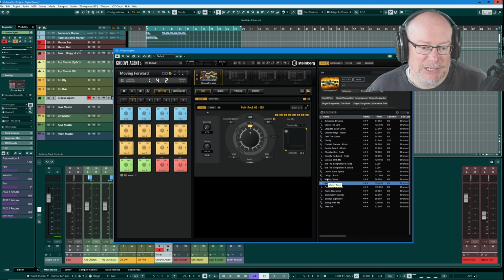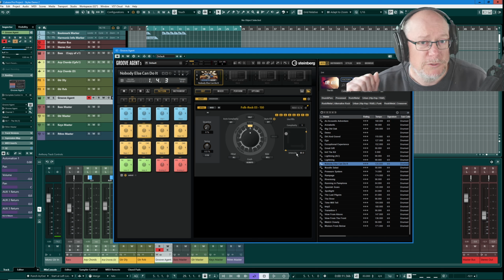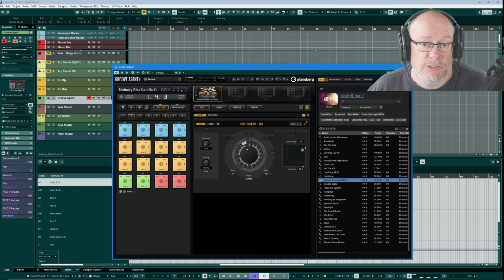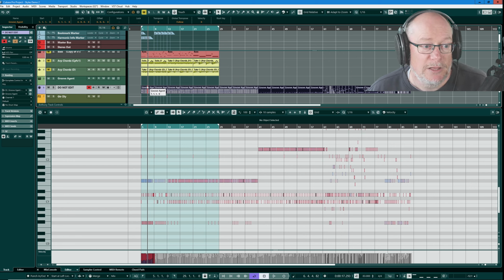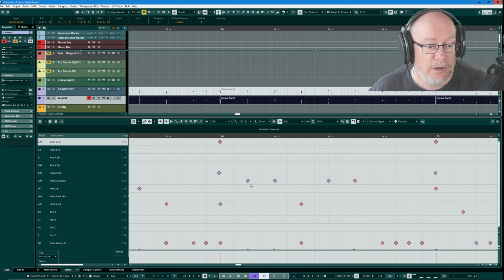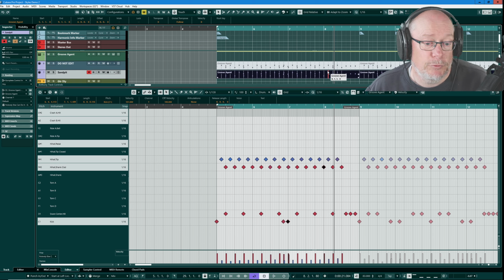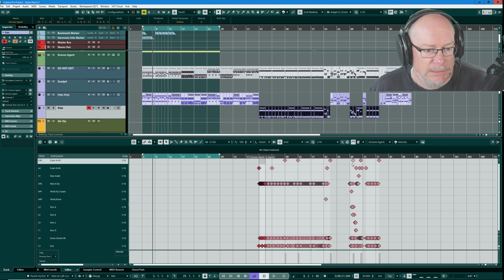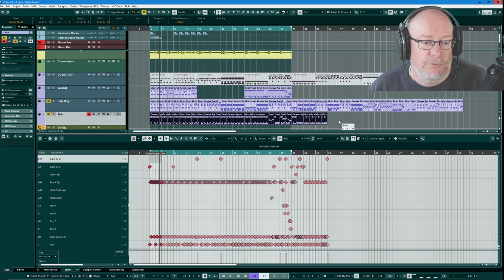Functional Decomposition of a Groove Agent Style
Groove Agent Styles can be mysterious things, but when you pull one to pieces it's much easier to figure out what's actually going on. So... let's do that!

My channel is these things:

1. A place to share my music - both songs and instrumental pieces. Much of the music I write features in...
2. Tutorial videos about music composition and production
3. An outlet for me to discuss all things musical - including technical break-downs of software and tools that I use, as well as more wide-ranging discussions of topics that interest me.